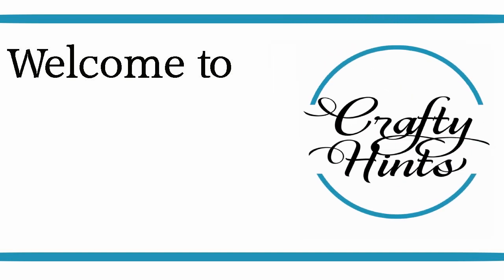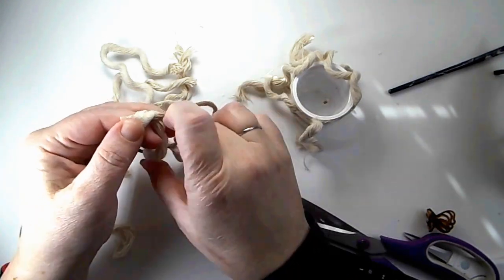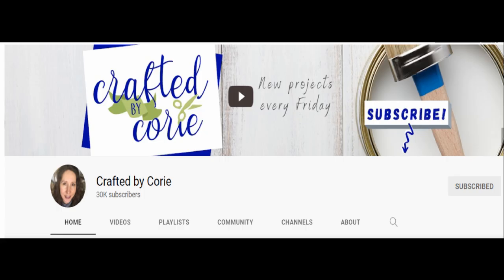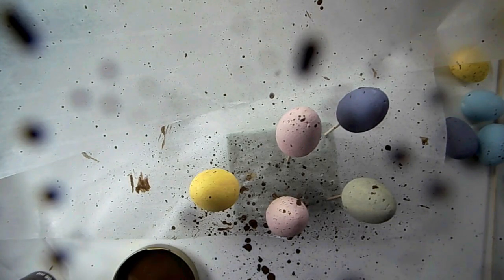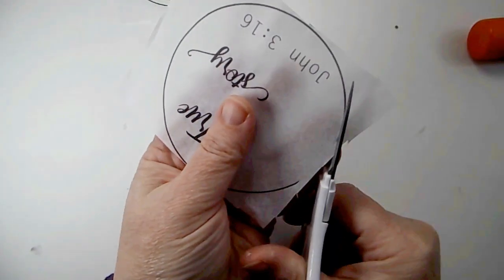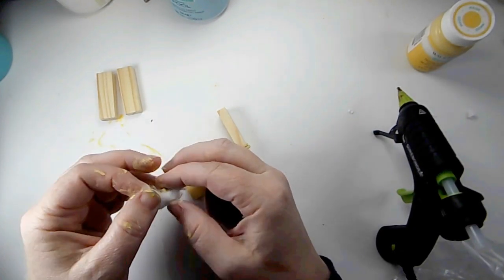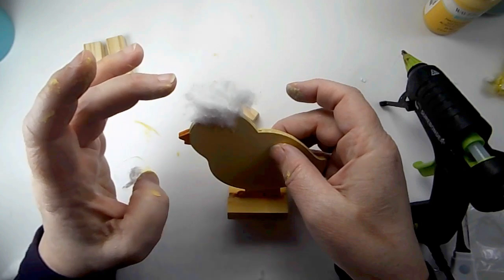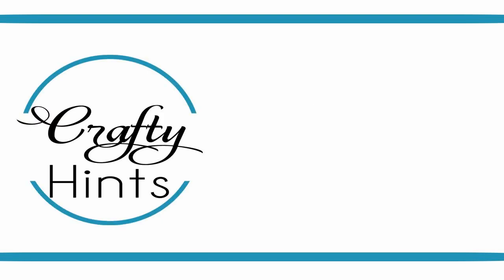Dollar Tree Tiered Tray DIYS | k cup to Easter basket | Spring DIY decor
Created tiered tray minis from items you can find at the Dollar Tree.
Wonderful easy DIYS each diy is shown in 5 minutes or less.

Diy 1
White Nautical rope
Clean empty Kcup
Flowers and foam- optional

Diy 2
Little Styrofoam eggs
Chalk paints
Apple Barrel Melted Chocolate

DIY 3
3.25 wood circles
Tumbling tower blocks
Tissue paper- inkjet printer
Paint
Glue stick or Modpodge

DIY 4
Plastic egg
Border stickers
Chalk paint

DIY5
Wood Chick
Yellow and orange paint
Cotton ball

Music
Amazon supplies I like:
1000 beads
Heat gun
Silicone Mat
Glue gun Fine tip
Lady Bug vacuum
Stencil vinyl Oramask
Black Vinyl 40 Ft
White Vinyl 20 ft
Cricut tools
4 Pack Craft knives
Spray paint tent
Artistro thin paint pens
Uni-Posca Paint pens
Hiipoo waterslide decals
Hiipoo Iron on decal
Skinny Tumbler
Teflon Sheets

0:00 intro
0:07 DIY1
05:12 DIY 2
08:13 DIY 3
13:33  DIY 4
15:37 DIY 5